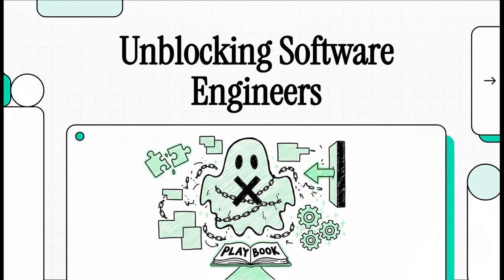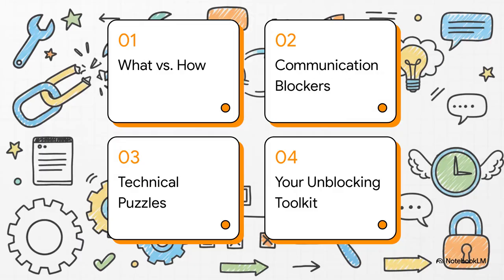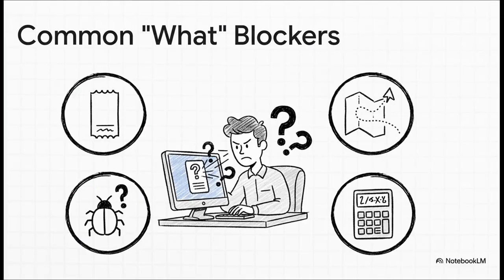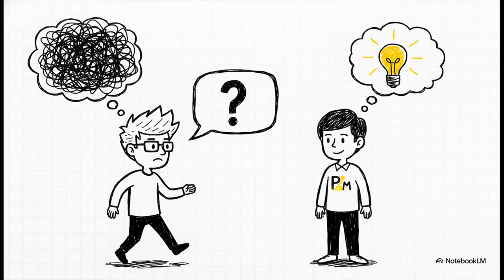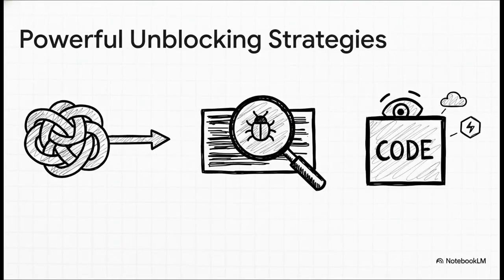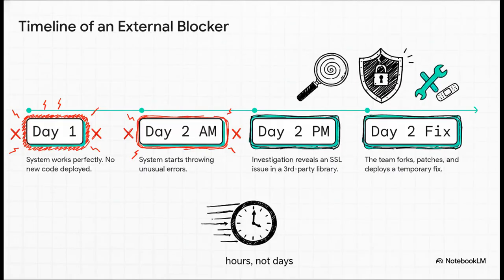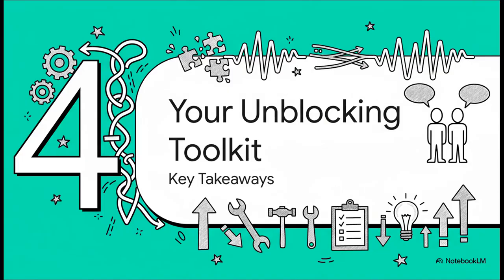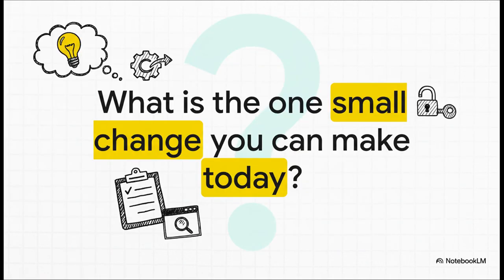Unblocking Software Engineers: Overcoming Non-technical and Technical Roadblocks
"Unblocking Software Engineers: Overcoming Non-technical and Technical Roadblocks" serves as a guide for both software engineers and product managers on how to effectively address common obstacles encountered during task execution.

Non-technical blockers often stem from a lack of clear context, sufficient details, or examples provided by the product team in task descriptions, making it difficult for engineers to start work. The article emphasizes the importance of the product person clearly defining "what to do" for a feature. At the same time, the engineering team retains responsibility for determining "how to do it" from a technical perspective.

Furthermore, the source examines various technical blockers, ranging from syntax issues and third-party library problems to more complex debugging challenges. It suggests strategies such as using a debugger, making small changes, and leveraging community resources like Stack Overflow to find solutions and minimize blocked time, thereby increasing productivity.